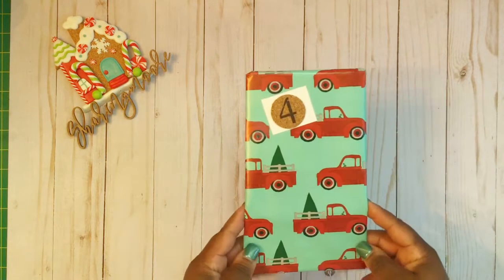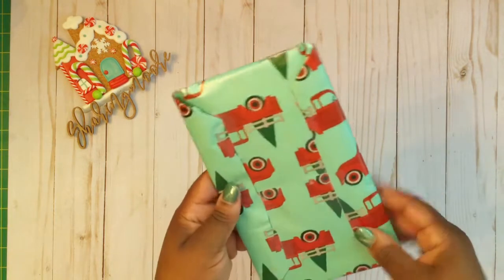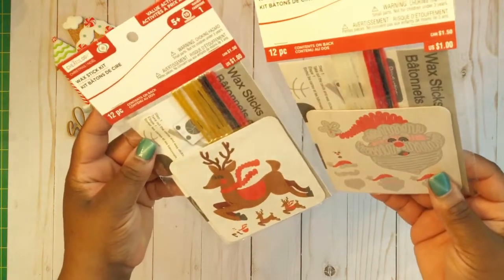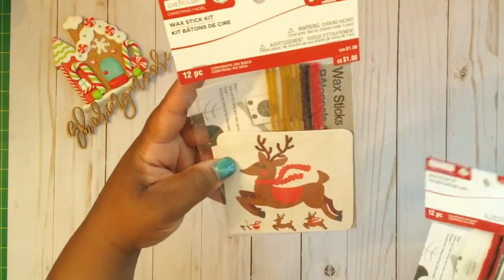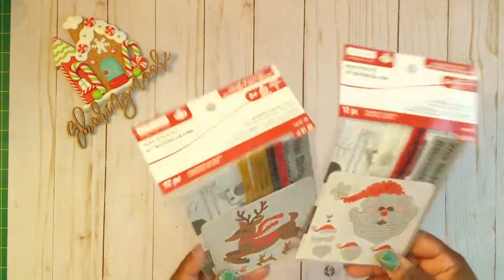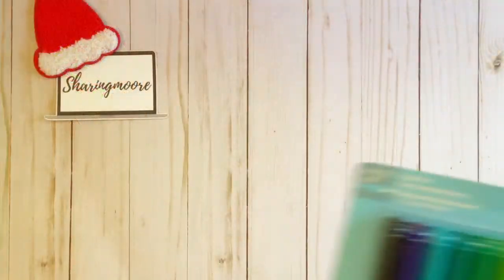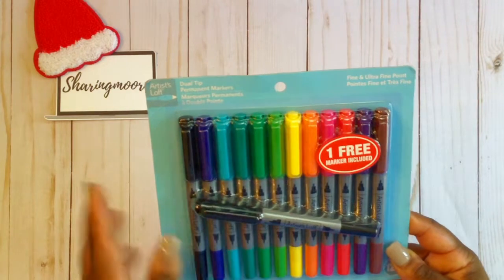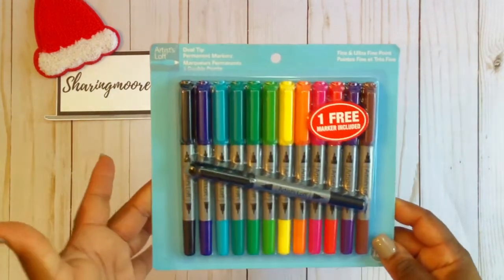24 Days of Christmas Secret Santa Swap Hosted by Scrappy Tate ~ Day 4 ~ Dec 2020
Hey Ya’ll!

In this video, I am sharing what I received and what I sent for the 24 Days of Secret Sant Swap hosted by Scrappy Tate.  My partner that I received from is Nancy and she is Crafty Mama.  The person that I sent to was Mrs. Katherine and she is VI Crafter KB.

++-- Links to Mentioned Channels --++

++-- YouTube Equipment --++